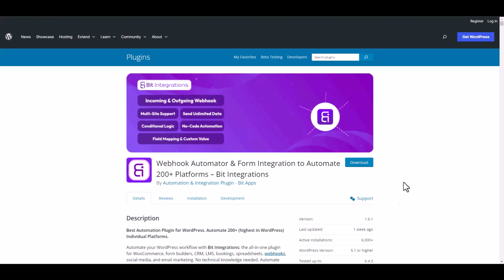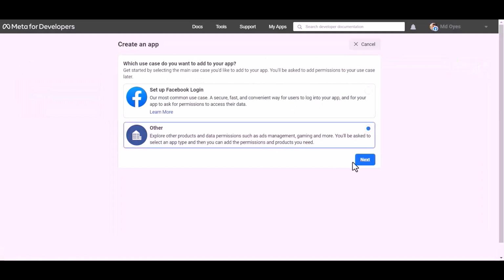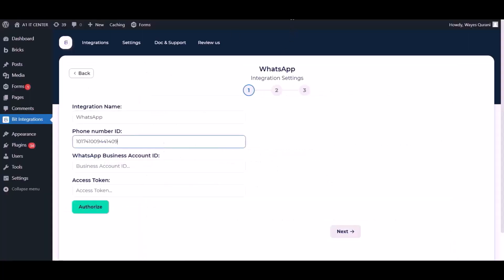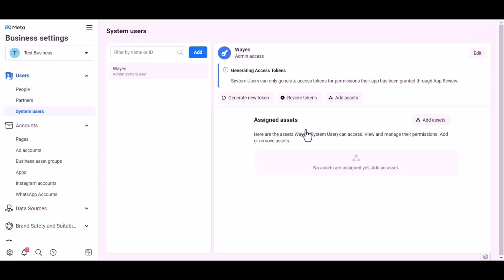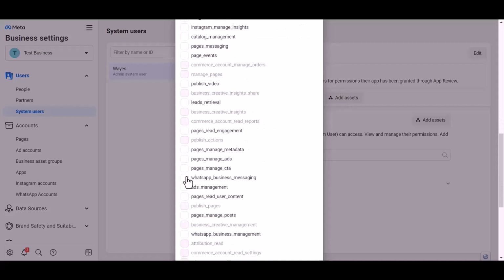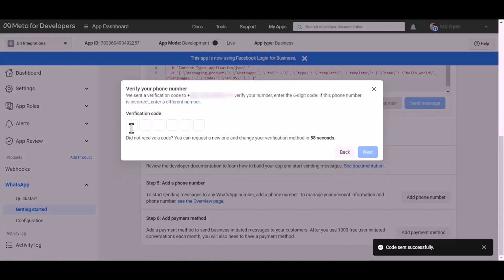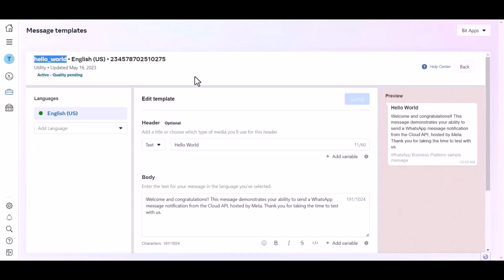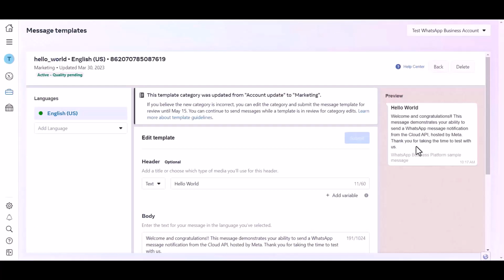(Free) Integrating WPForms with WhatsApp | Step-by-Step Tutorial | Bit Integrations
🔗 Ready to enhance your communication strategy? Join us on our YouTube channel for a detailed tutorial on integrating WPForms with WhatsApp, a popular messaging platform. Learn how to seamlessly connect these two tools using the Bit Integrations WordPress plugin.

Follow along as we guide you through the step-by-step process of integrating WPForms with WhatsApp, allowing you to leverage the power of instant messaging for more effective communication. Say goodbye to delays and welcome real-time communication for improved engagement with your audience.

Key Highlights:
✅ In-depth walkthrough for integrating WPForms with WhatsApp using Bit Integrations for WordPress.
✅ Leverage instant messaging to enhance communication with your audience through WPForms submissions.

Whether you're a business owner, marketer, or communication enthusiast, this integration empowers you to seamlessly merge WPForms with WhatsApp. Watch now to revolutionize your communication efforts!